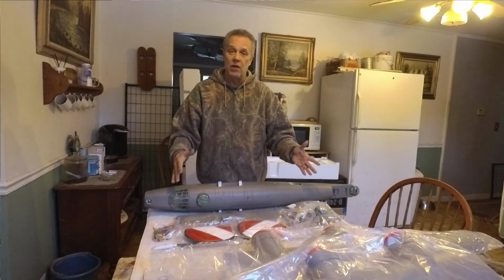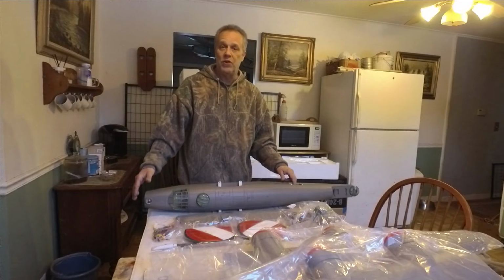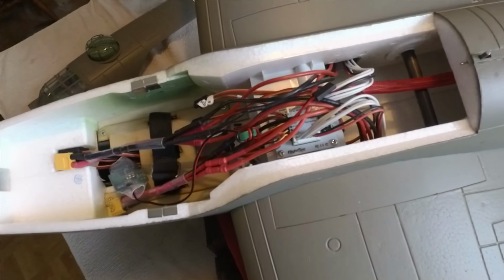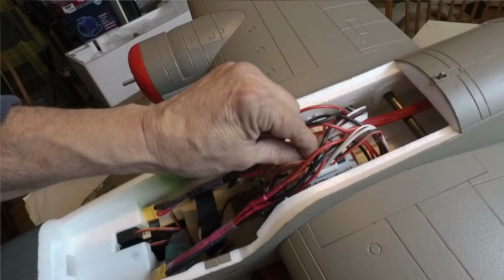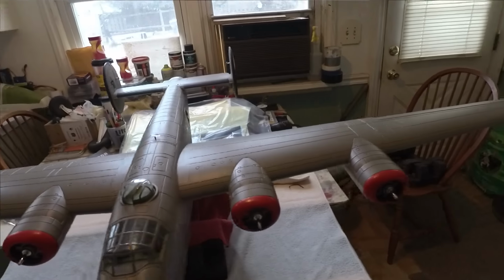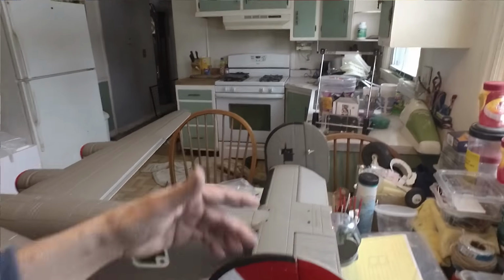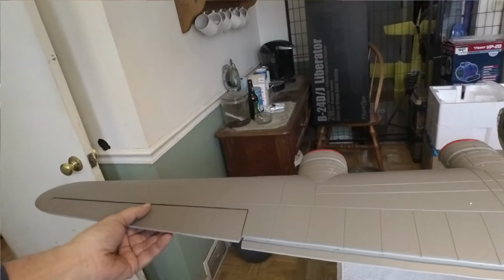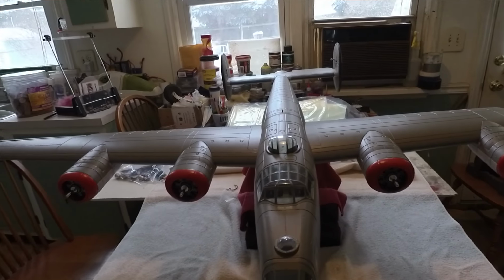B-24 Liberator by Flightline RC. 2000mm WWII Bomber (Basic Speed Build)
Another spectacular plane from Motion.
Goes together very well.  Wiring harnesses are fool proof.
Rest of this plane is going to take some time with mods, decals, etc. before I call it a wrap.   Sound is also an option being considered.